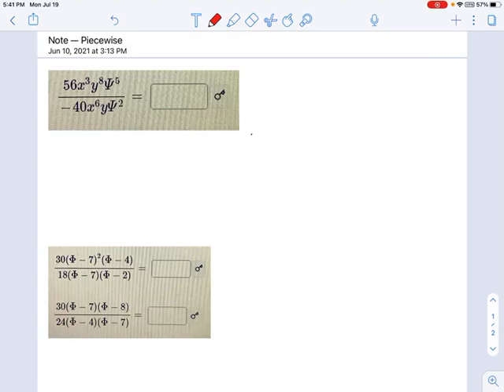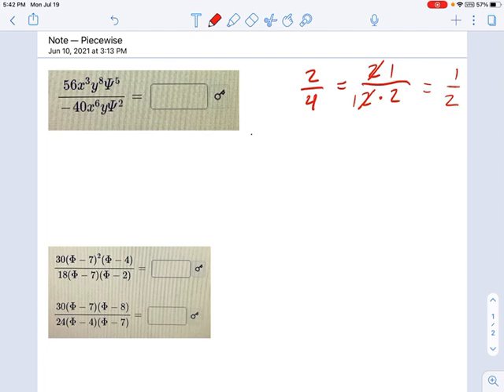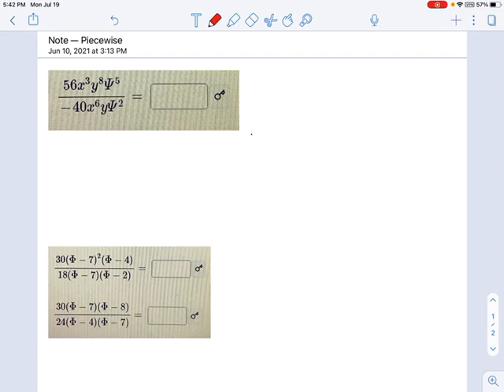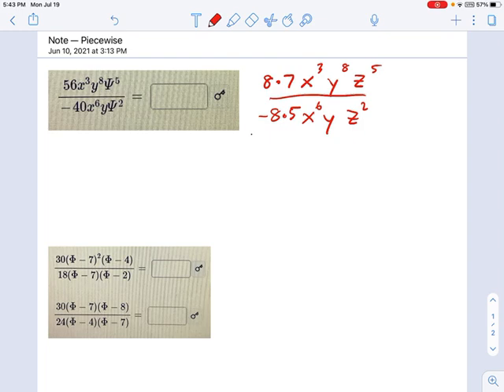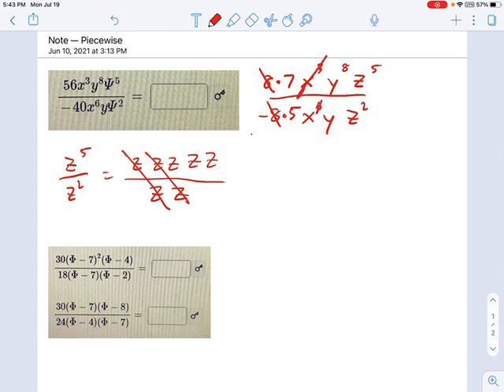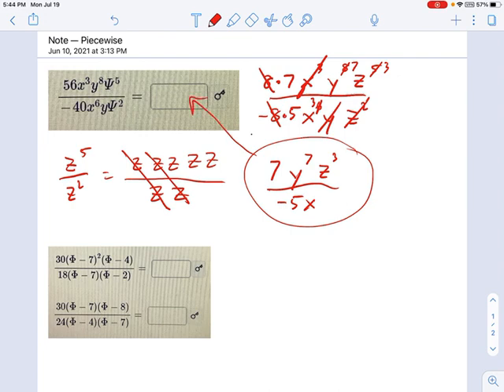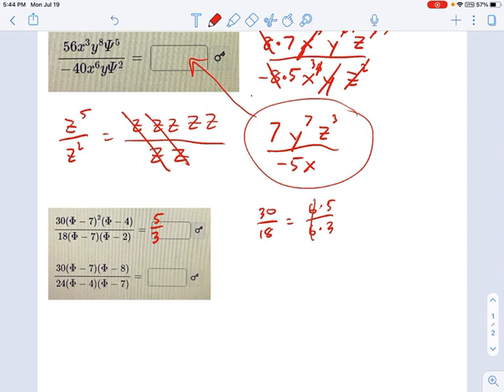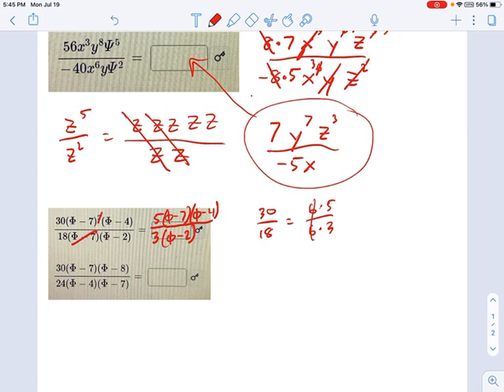SM3.03.10 -- Simplifying Rationals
Murphy Math --
Simplifying rational expressions, multiple variables, common factors